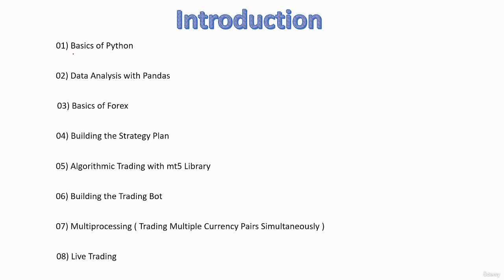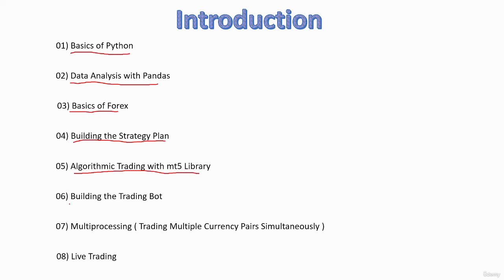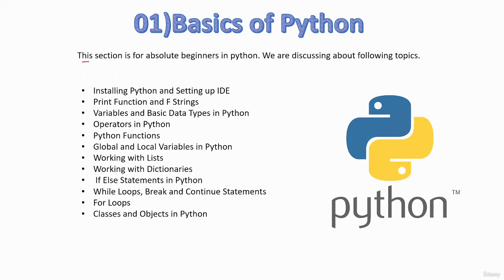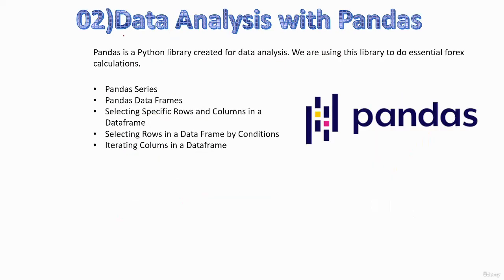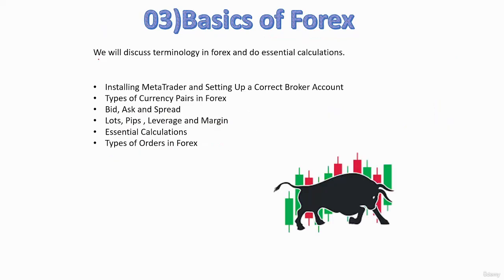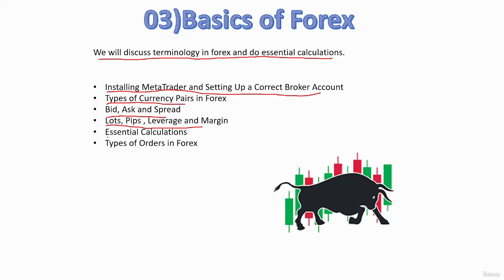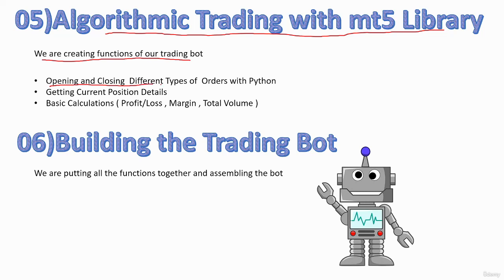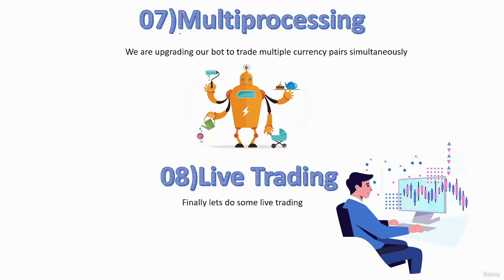1 Introduction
Forex Algorithmic Trading with Python - Build a DCA Bot
Introduction